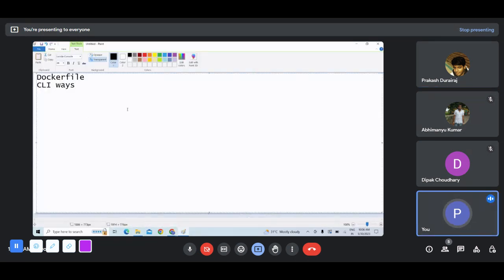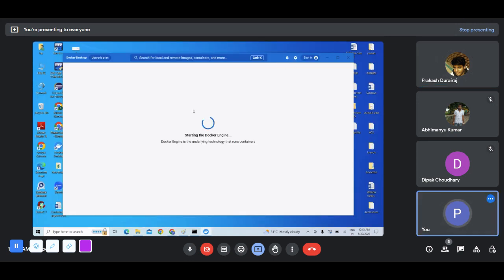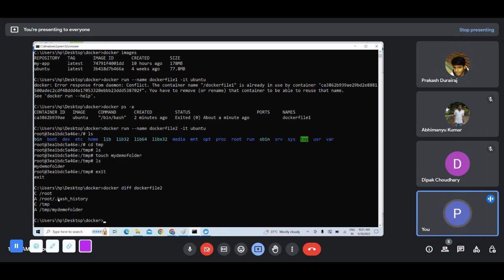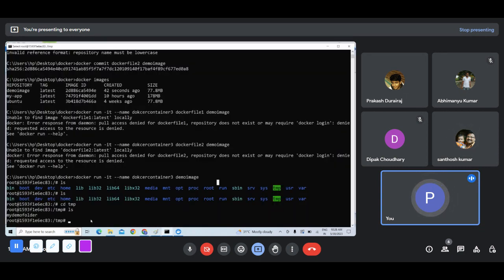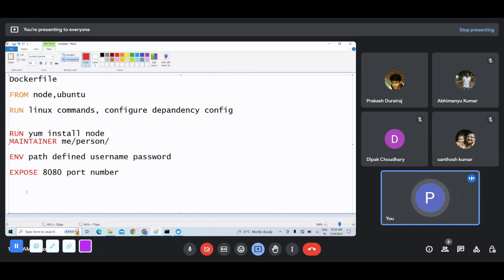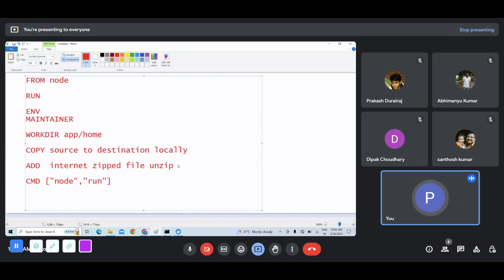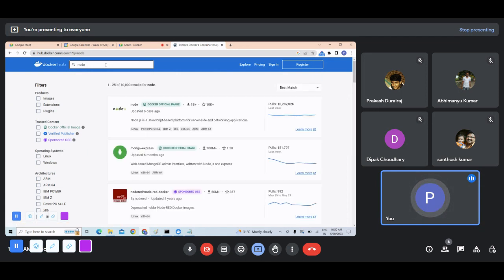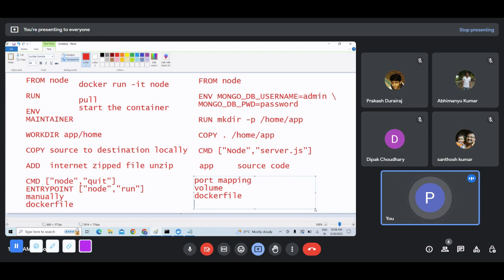Dokerfile || Docker || theory || 10 o clock class